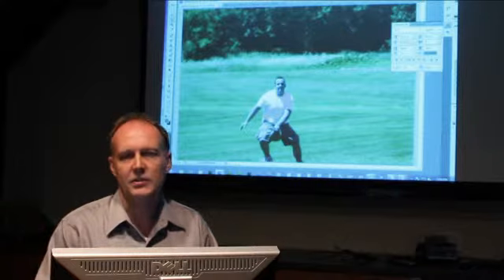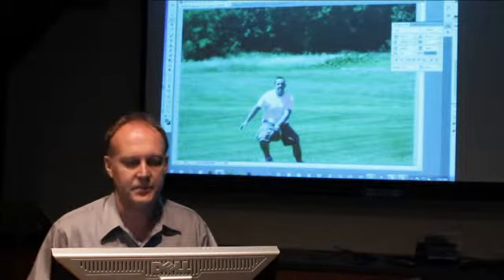Gunnar Soderlind Adobe Photoshop CS5 Content Aware Fill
This is a demonstration of the new Adobe Photoshop CS5 feature for content aware File presented by Gunnar Soderlind.